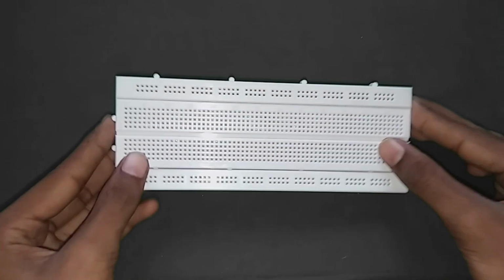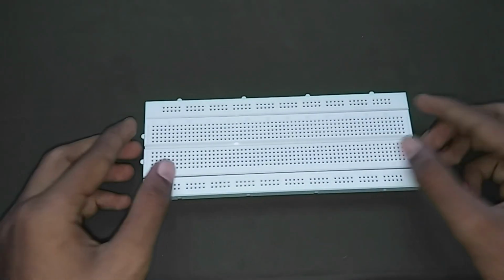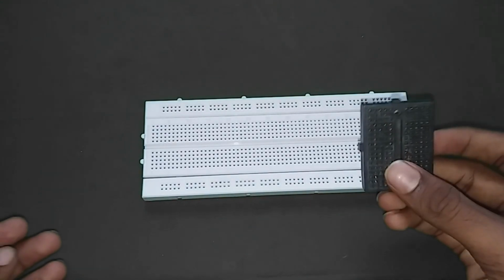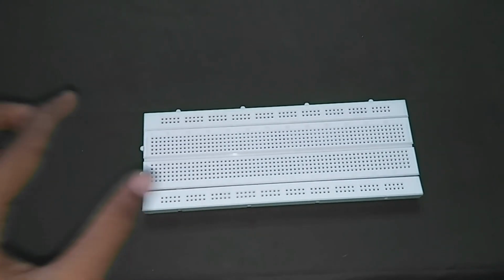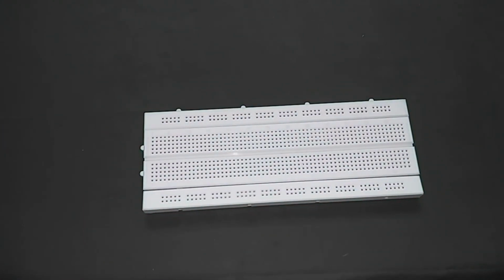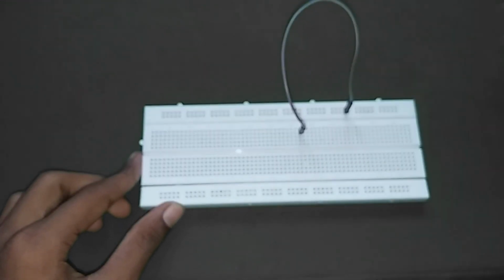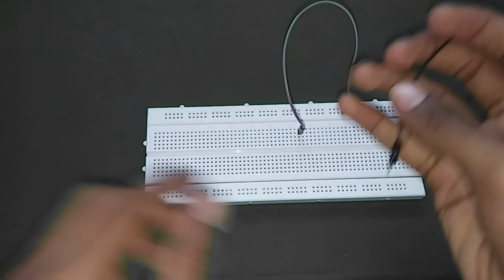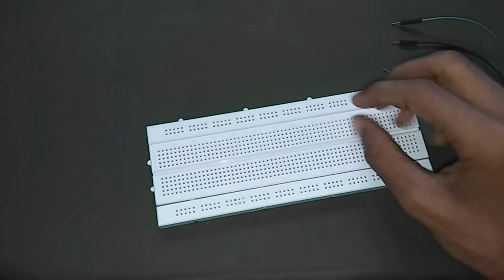What is breadboard and how its work ..?